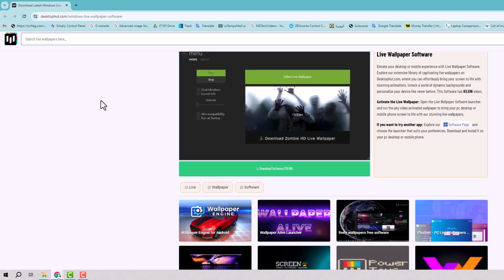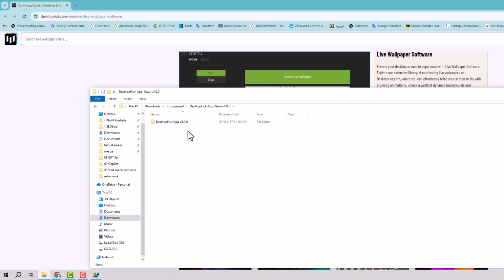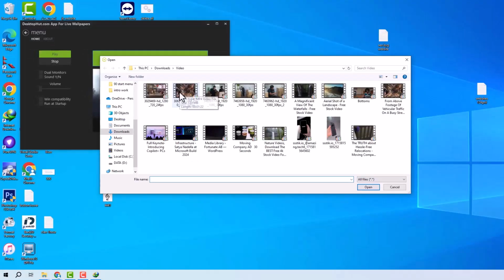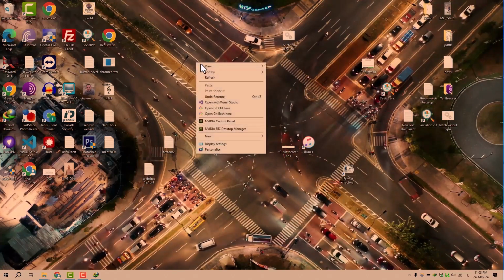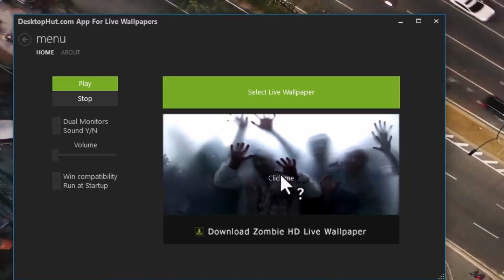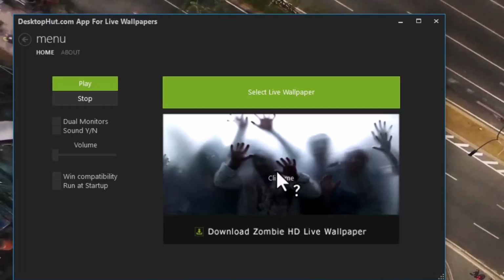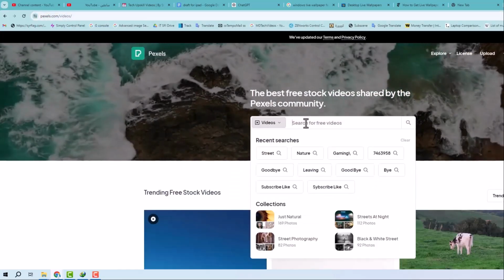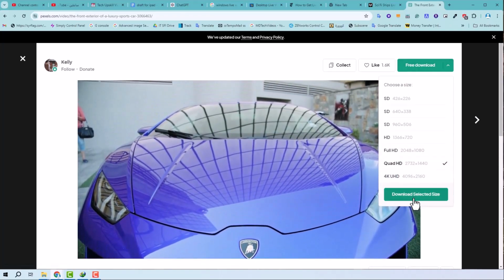Set Video as Wallpaper Windows on PC 📺 Set Video as Live Wallpaper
Learn how to Set video as wallpaper windows on PC . Discover methods for using videos and YouTube videos as live wallpapers without any apps. Get step-by-step instructions for turning any video into your PC's wallpaper using VLC and other tools.

⏱️ Video Timestamp ⏱️
00:00 Intro
00:45 Set video as live wallpaper windows
01:44 Get free live wallpaper